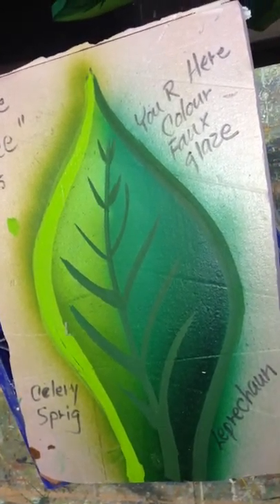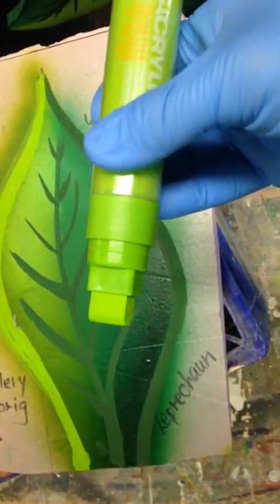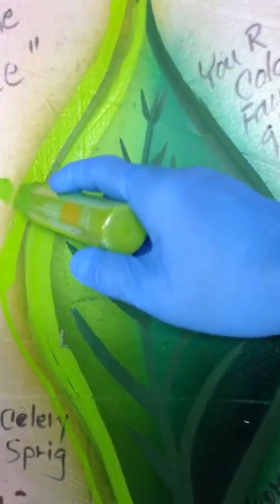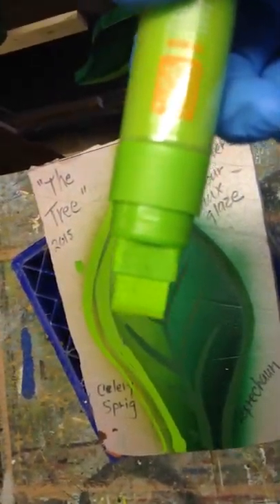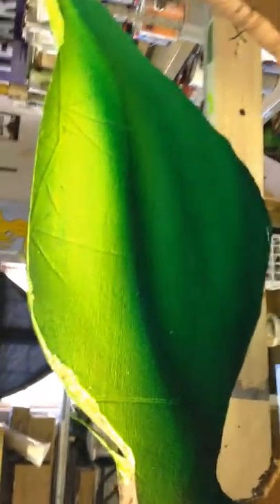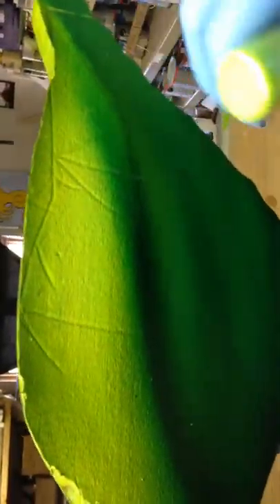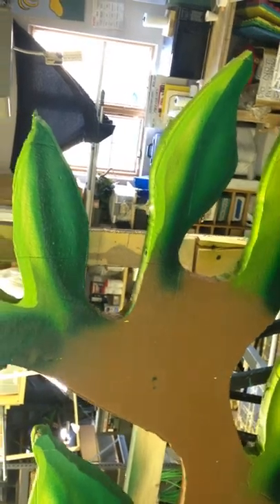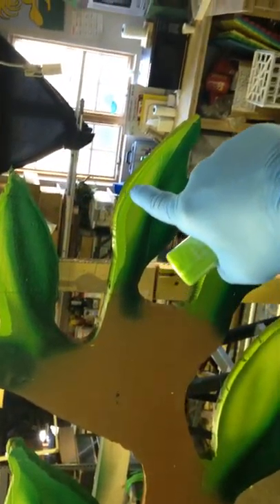Graphic lines on Leafs 4/28